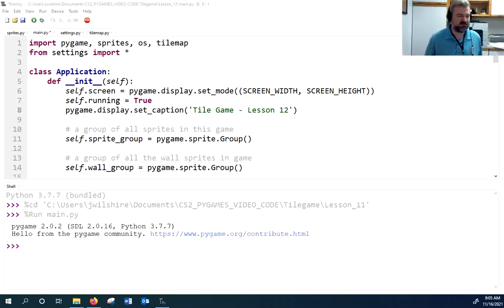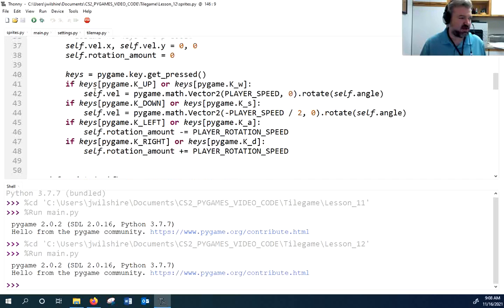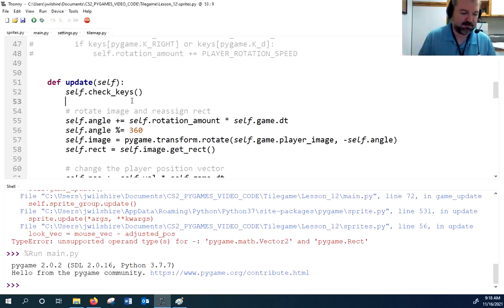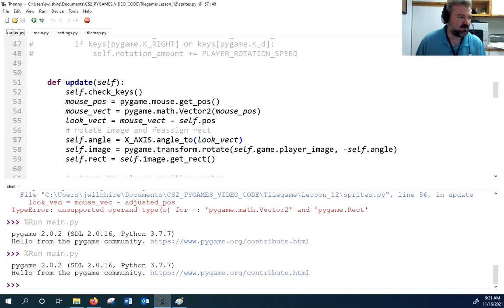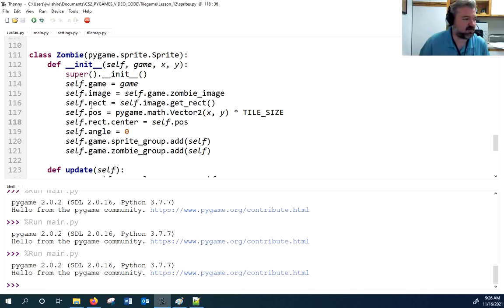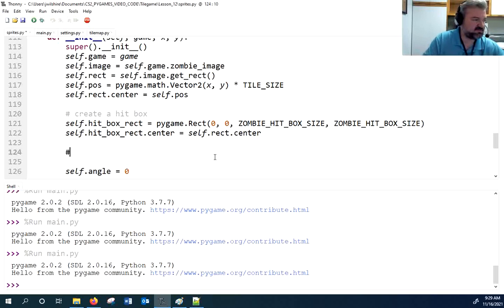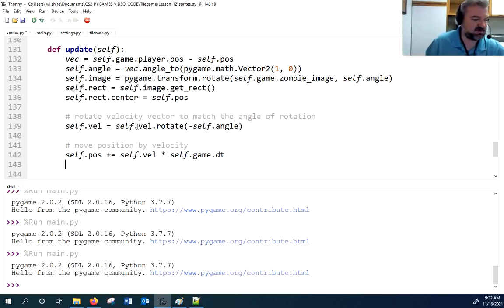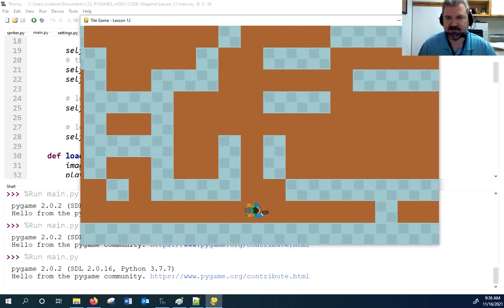Tile Game Lesson 12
In this video, I answer a specific request to add mouse look to the game.  We also start making zombies move, but allow them to move through walls.